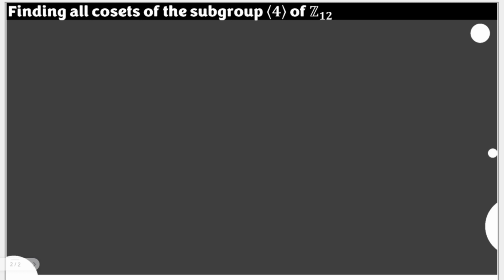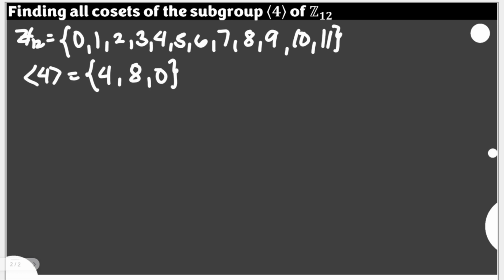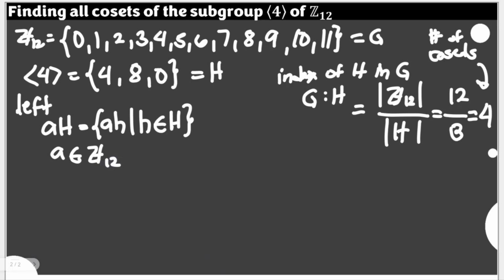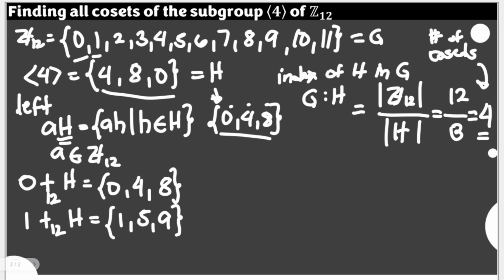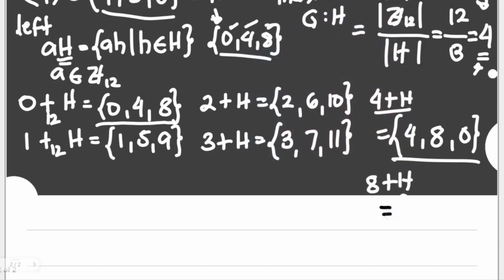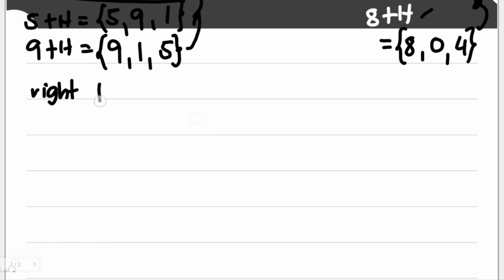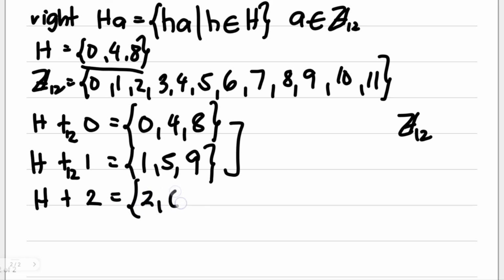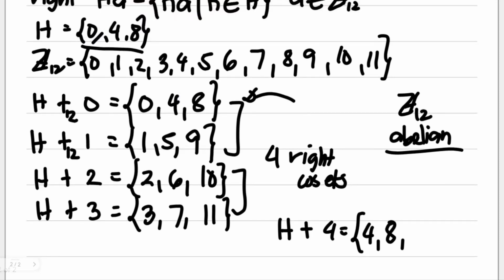Finding all cosets of the subgroup ⟨𝟒⟩ of ℤ_𝟏𝟐 || Advanced Abstract Algebra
This video briefly illustrates the process of finding all cosets of an identified subgroup of a given group.